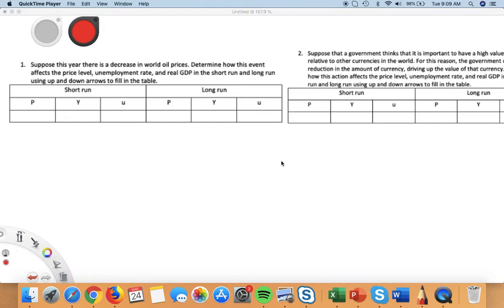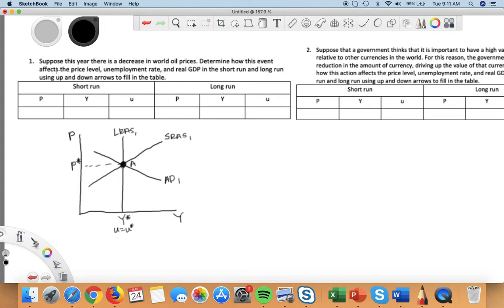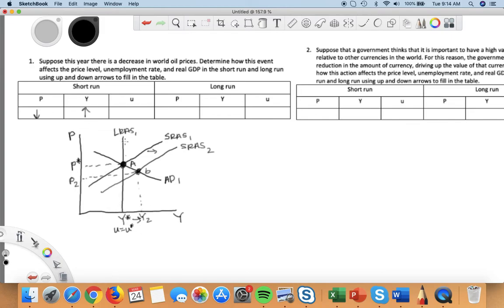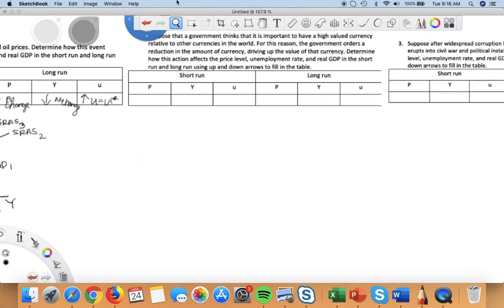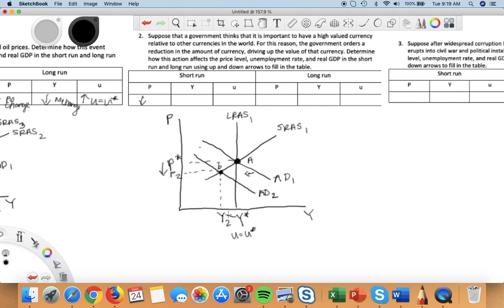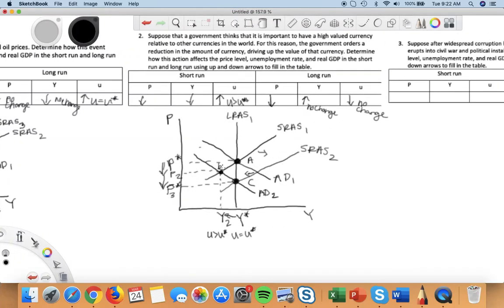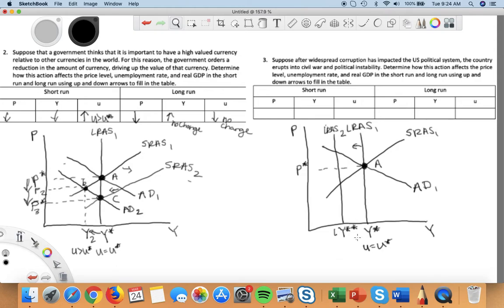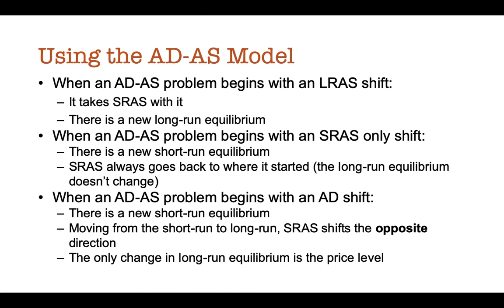3.2 AD/AS Practice Problems Set 1